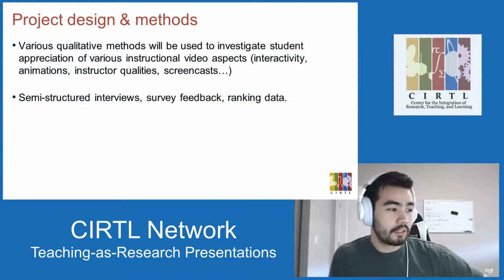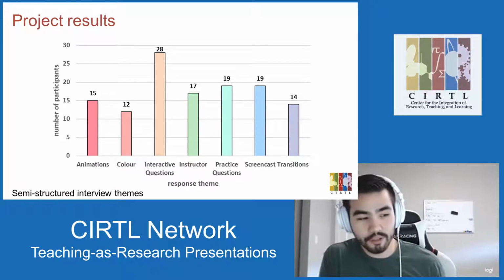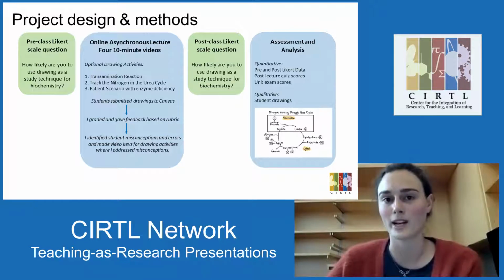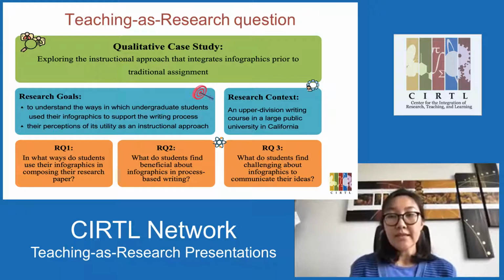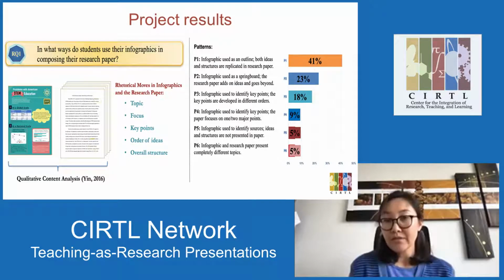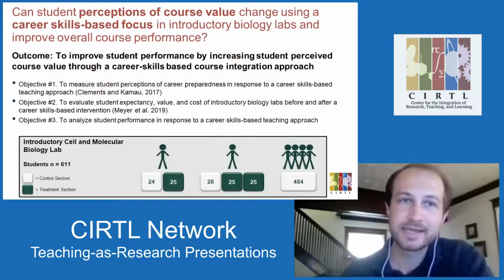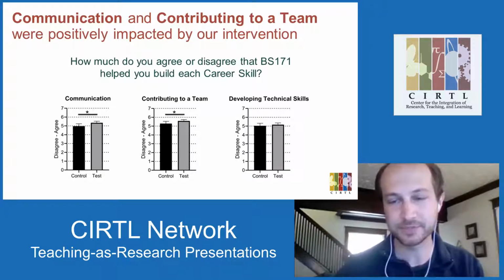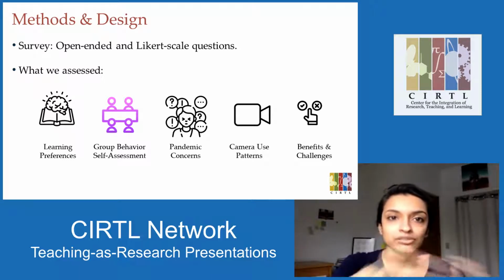CIRTL TAR Student Presentations